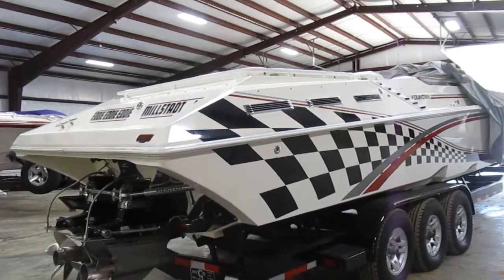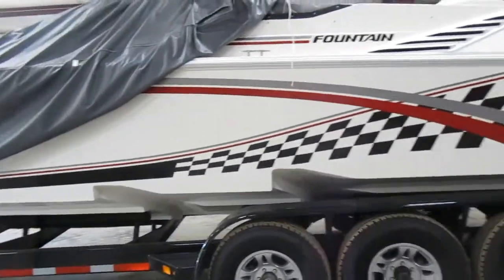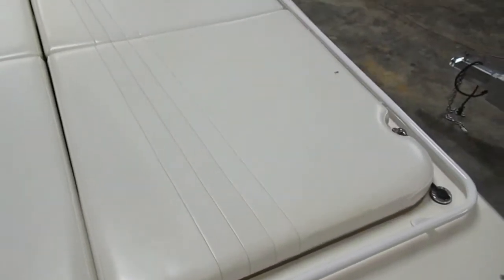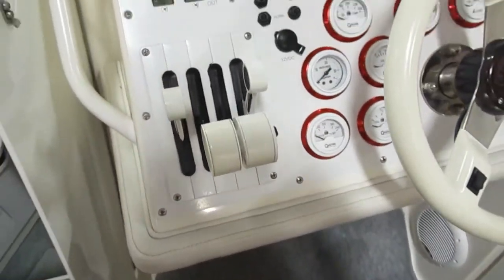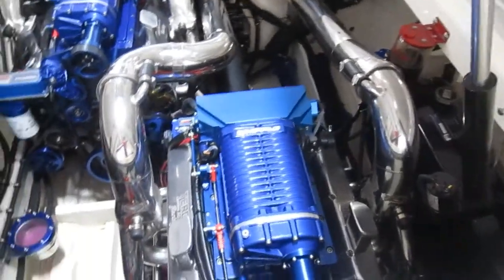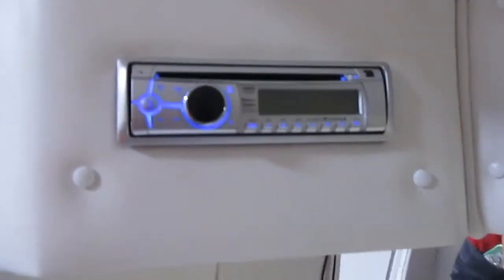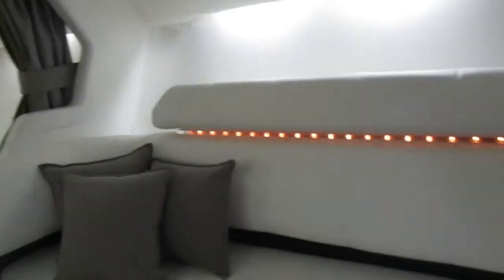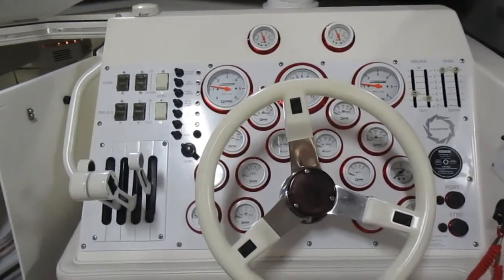2001 Fountain 42 Teague